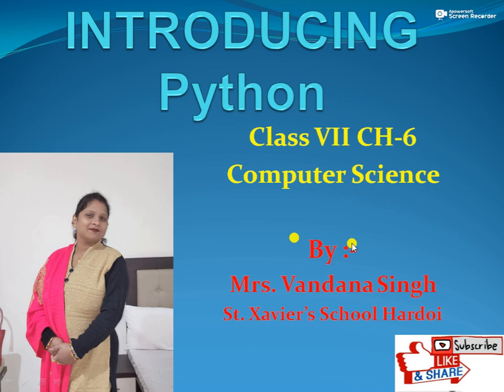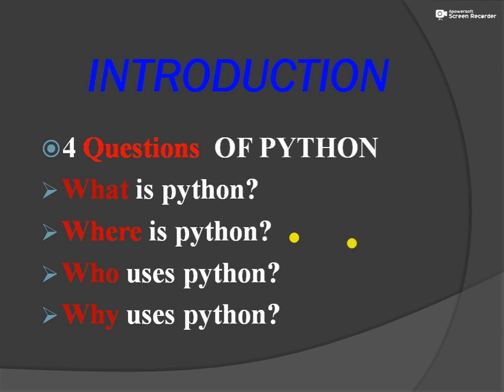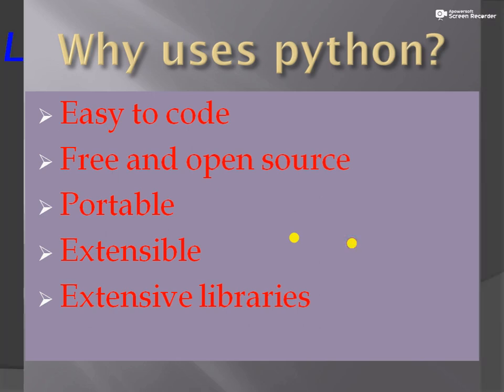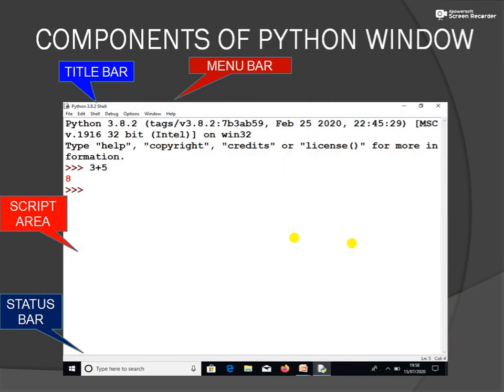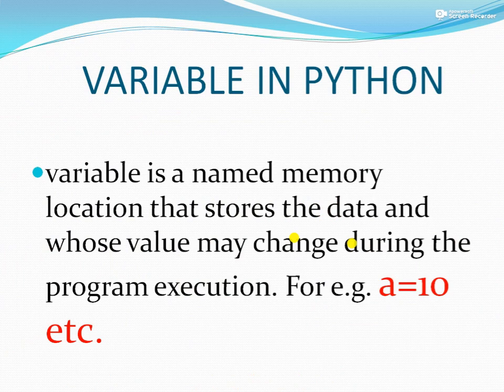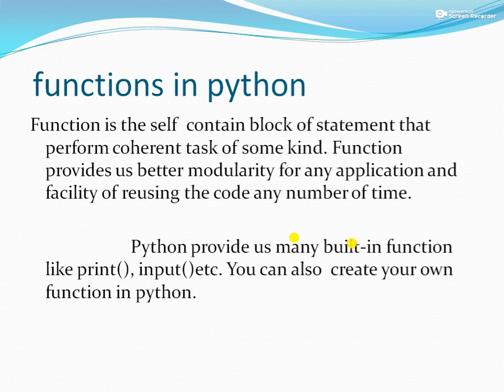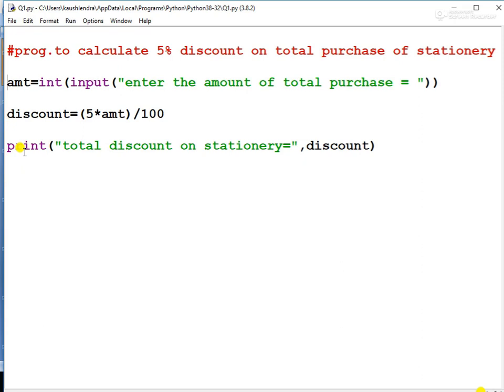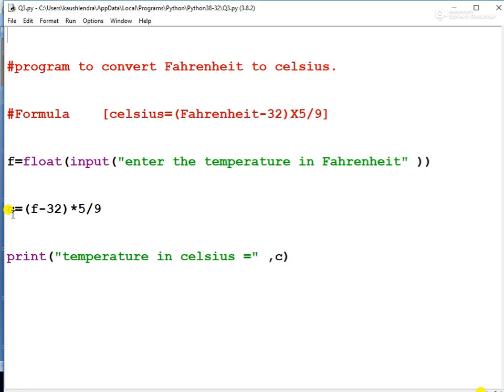CLASS VII SUBJECT COMPUTER CHAPTER #6 INTRODUCING PYTHON BY VANDANA SINGH CBSE BOARD